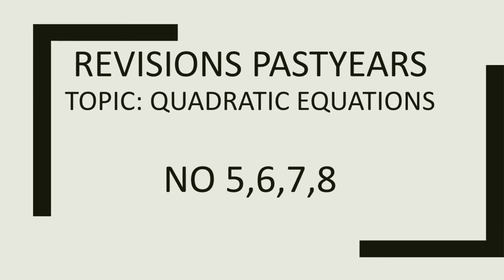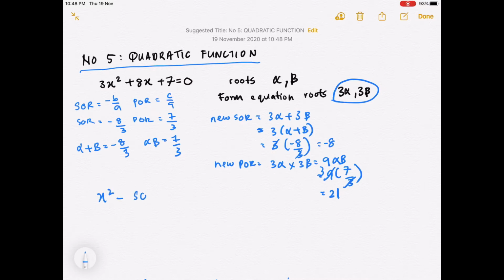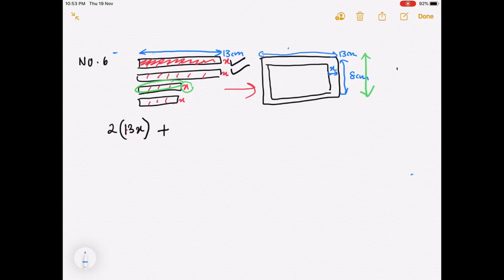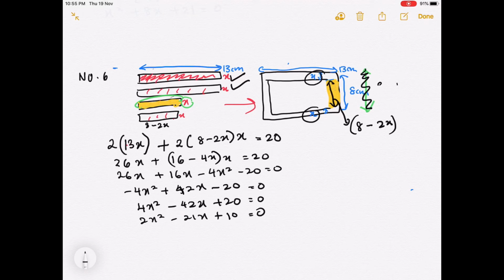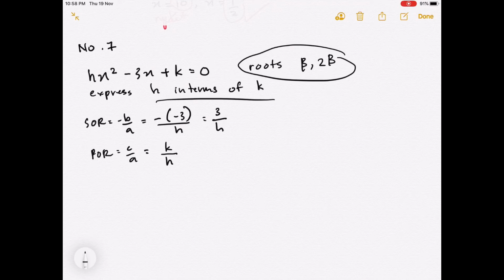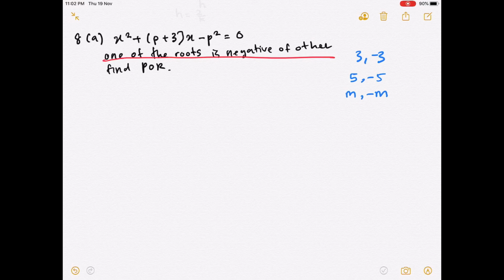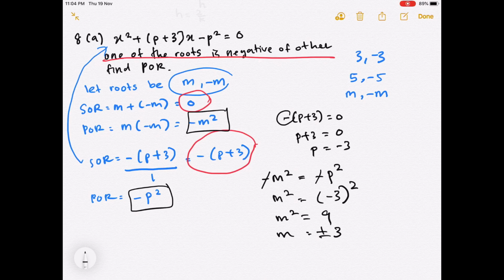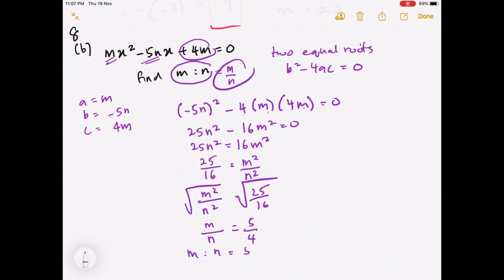PAST YEARS: QUADRATIC FUNCTIONS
NO 5,6,7,8